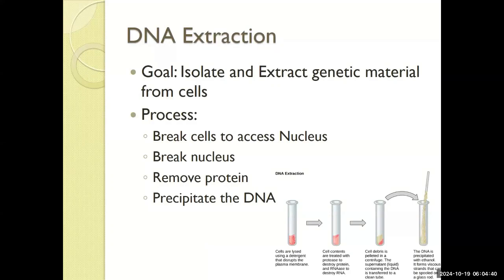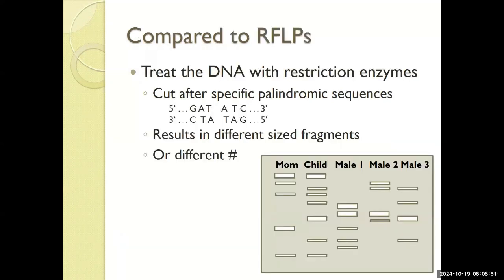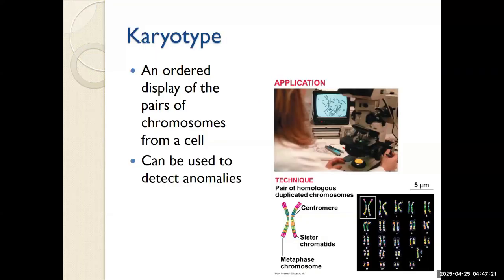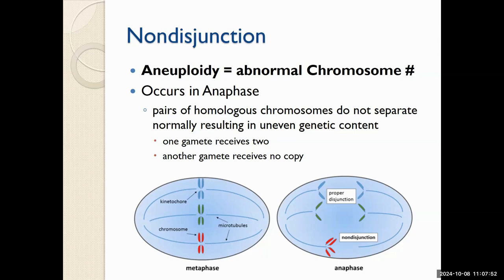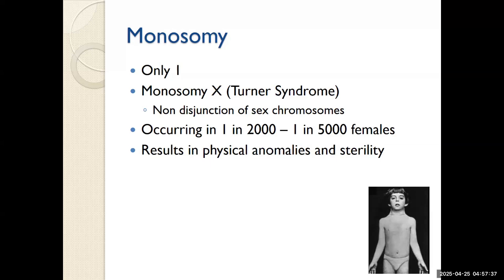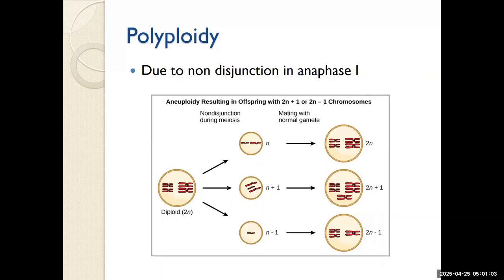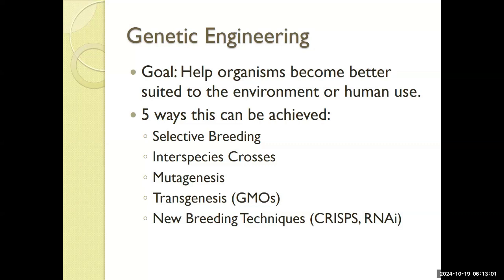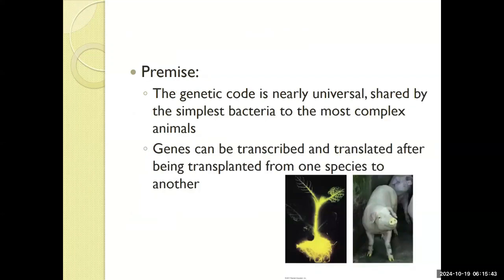BI112 Biotechnology 2025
Revised Lecture for BMCC BI112 Cell Biology Course, introduces a wide variety of laboratory techniques that revolutionized the application of science with special focus on human karyotyping and the detection of chromosomal anomalies.